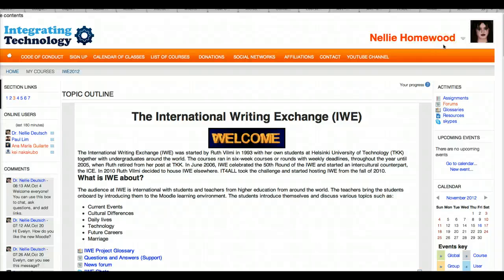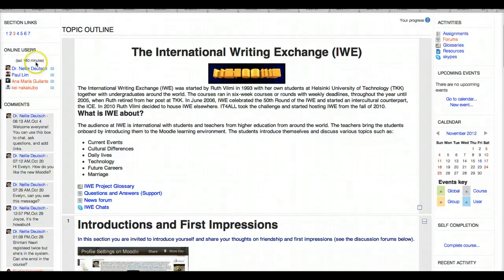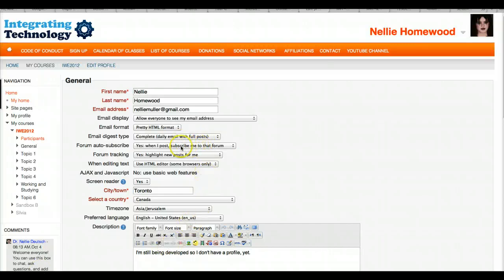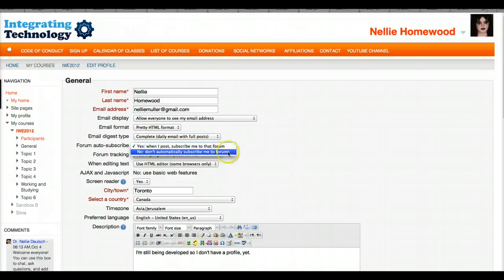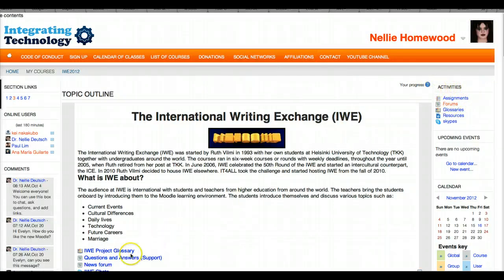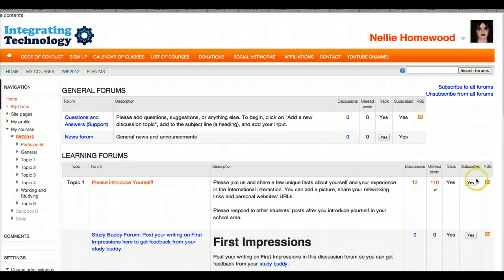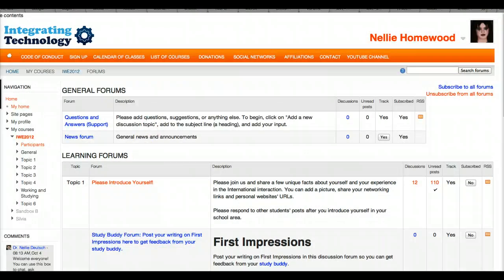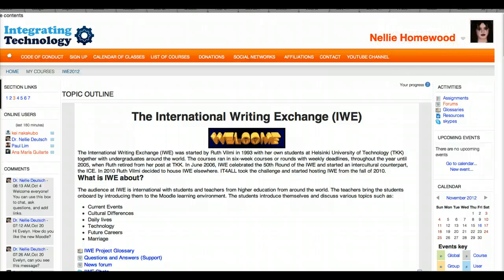Email Notifications on Moodle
International Writing Exchange Email Notifications: learn to control the mail that you get from the Moodle course. For further information on how you and your teachers can join the online writing exchange course, access the course syllabus

For best viewing, change quality to 720p HD and view in full screen.